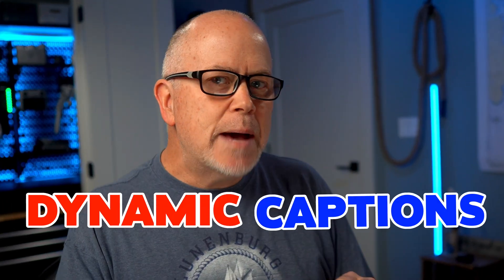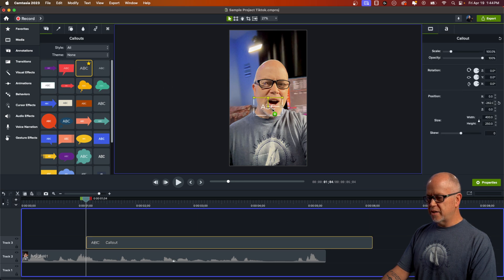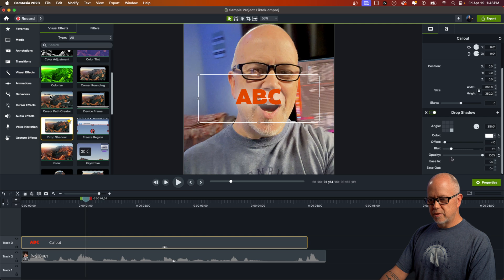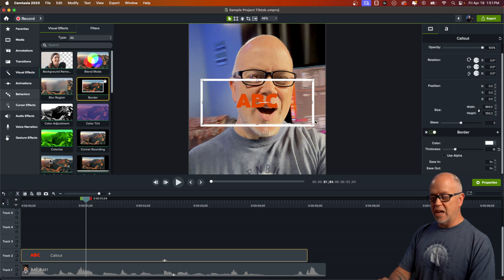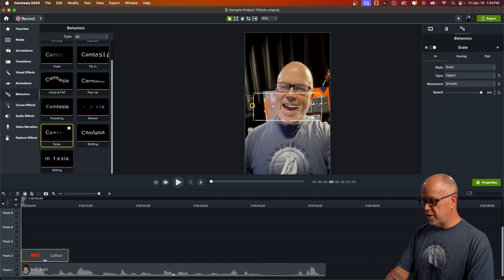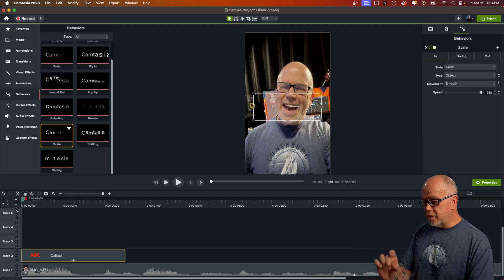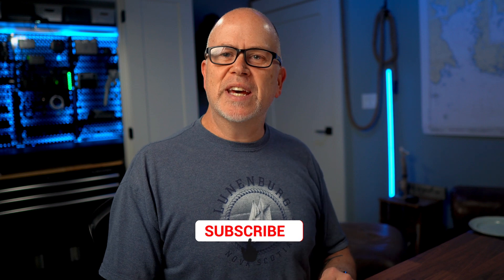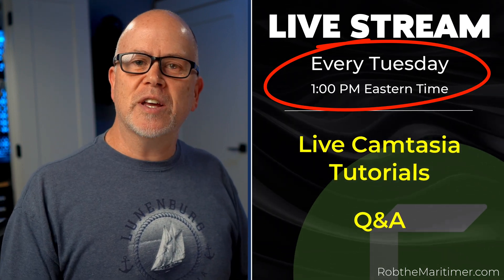Create Animated Captions for Tiktok, Reels & Shorts | Camtasia Tutorial